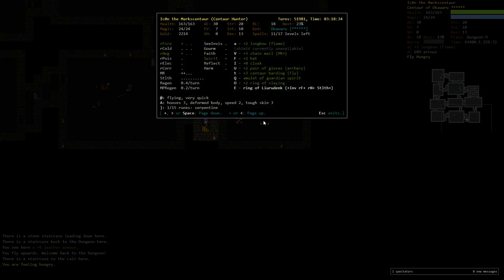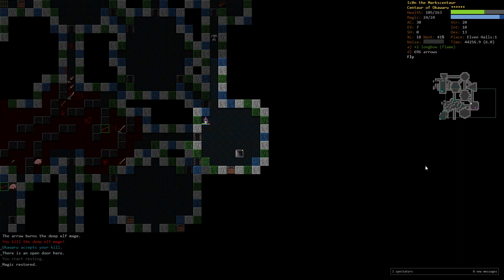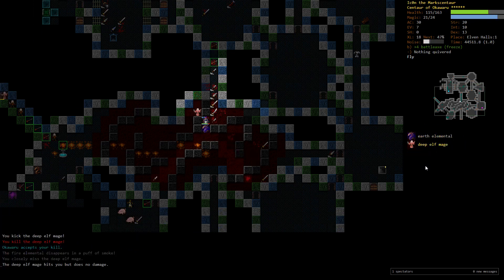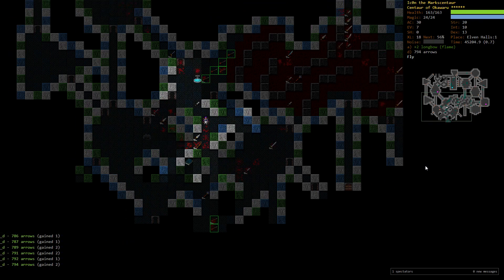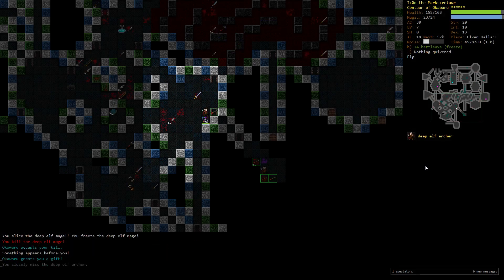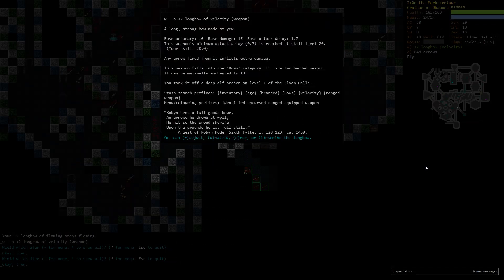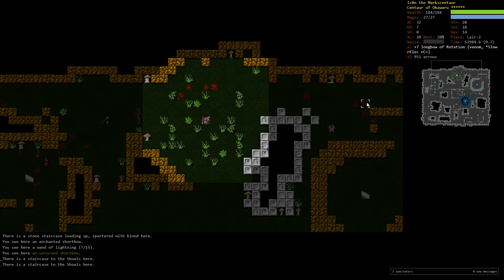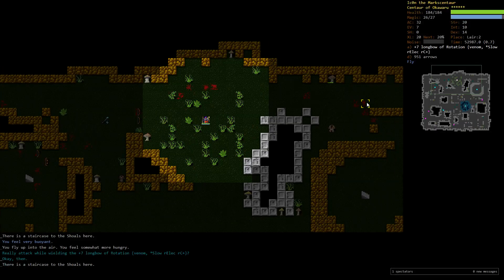Let's Play Dungeon Crawl Stone Soup with Ic0n - Centaur Hunter Part 5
Funny roundtrip around different side branches of the game.